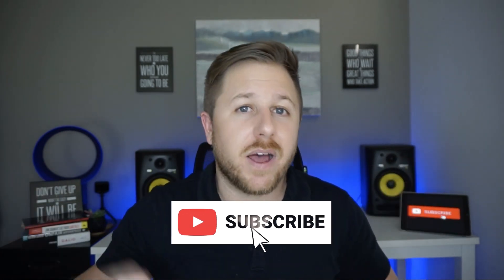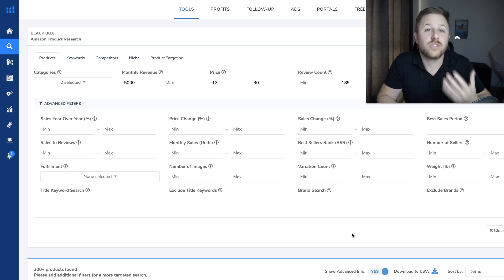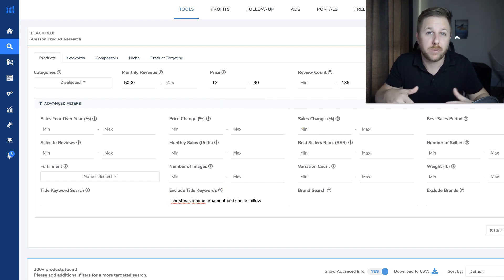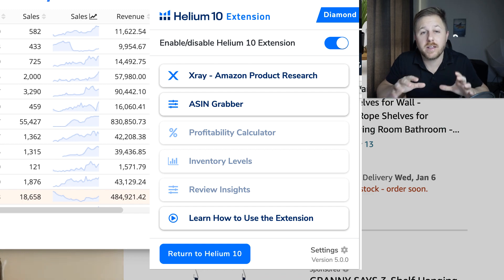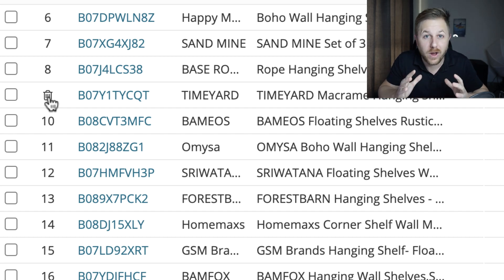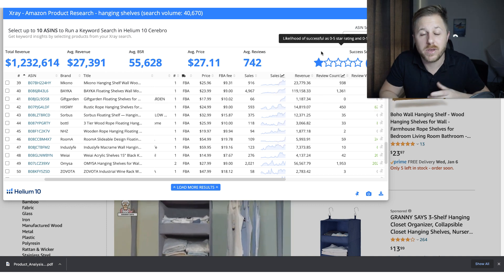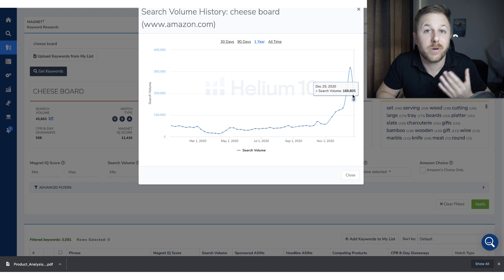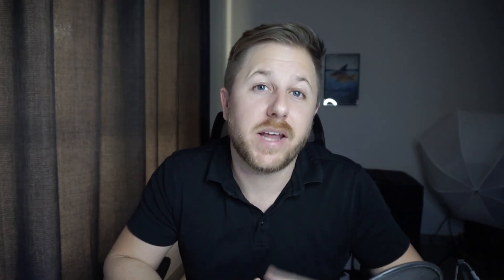Amazon FBA Product Research For Beginners | Find Products In 2021 Using These Tricks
👨🏻‍🎓LEARN FROM ME | 1-ON-1 HELP
🔧 BEST AMAZON SELLER TOOLS I USE TO GROW MY BUSINESSES